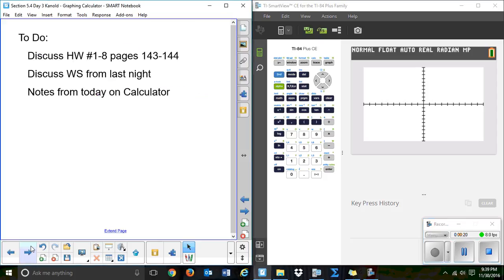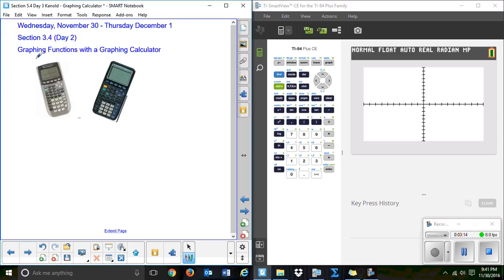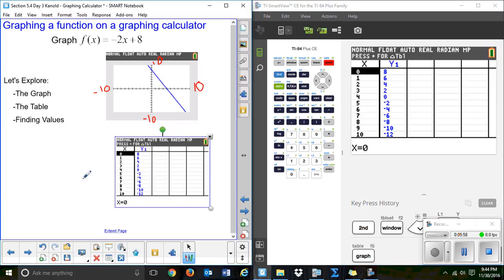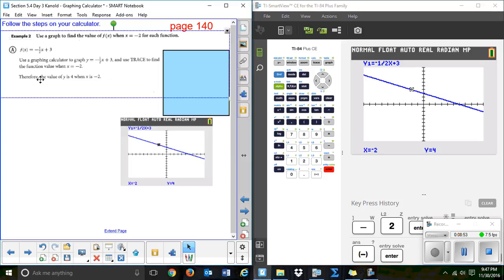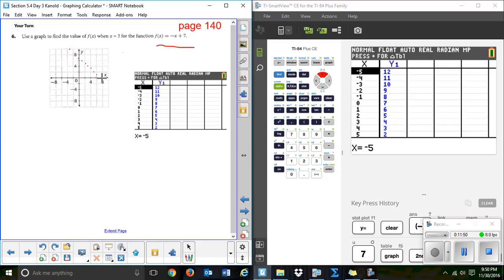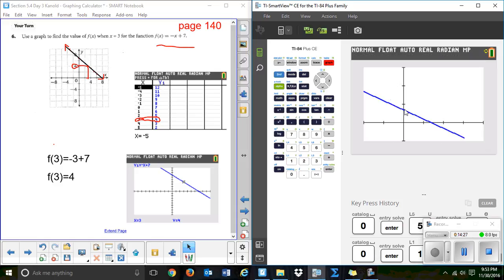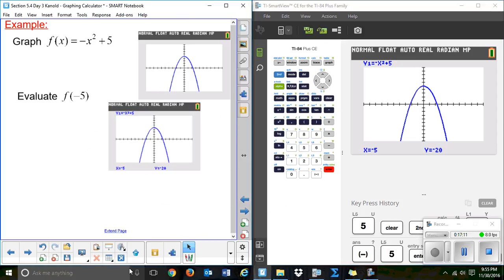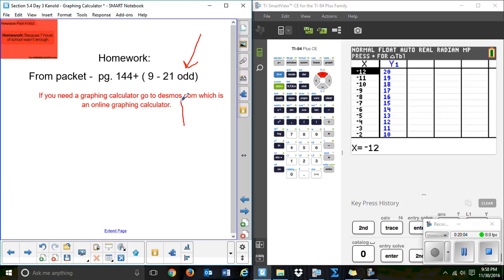Graphing Calculator Video